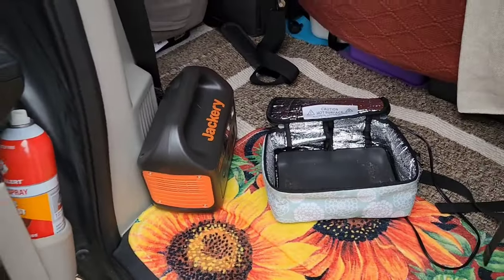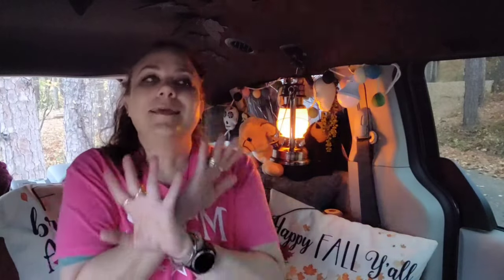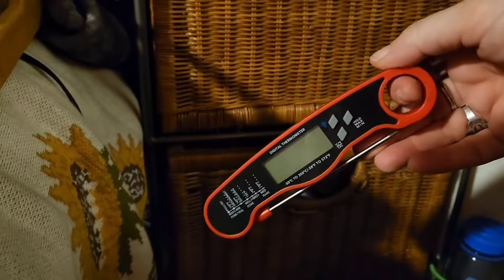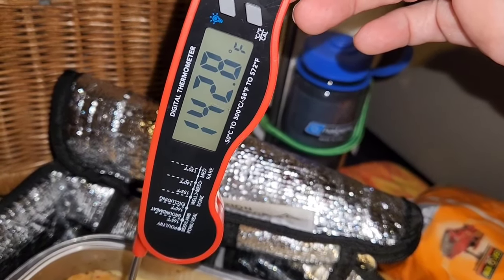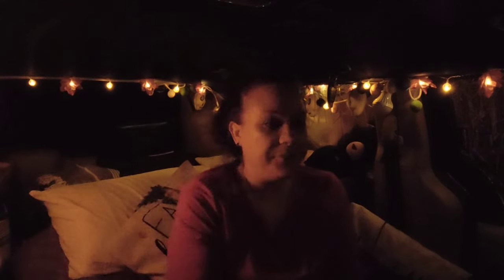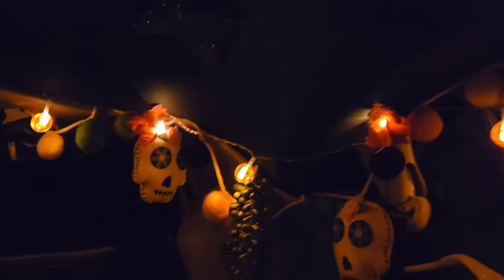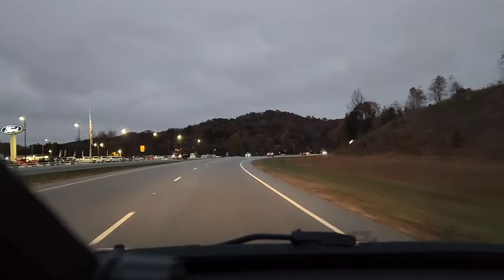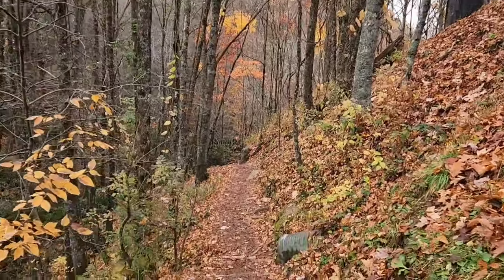Solo vanlife on a mountain lake in fall (and climbing to the bottom of a waterfall)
Join me on another adVANture in this video... we are solo car camping in peak autumn colors inside the Nantahala National Forest at Jackrabbit Mountain Campground (an Army COE campground near the North Carolina and Georgia border). I'll take you on a tour of my gorgeous lakefront site, show you around my minivan camper setup for the night, have some delicious dinner after a long day of driving, and then for sunrise I'll take you to one of my very favorite waterfalls in North Carolina! Come with me as I climb down to the bottom and immerse myself in fall foliage and magical scenery!

My setup details

**As an Amazon Associate, I do earn a small commission for any qualifying purchases made using the links below, but this is at no additional cost to you, and I only recommend the items I personally use and love. Using these links is a great way to support my channel and ensure that I can continue to deliver quality future content, so thank you in advance for your support - I truly appreciate it!

Product Links for Indoor & Outdoor Setup/Items Used:

Jackery 240 Power Station:

Jackery 1000 Power Station:

Bluetti EB70S Power Station
(800W inverter with 716Wh):

Shower bag:

collapsible tea kettle (700W):

"C" table over bed:

cup holder phone stand for watching TV:

disposable female urinals (Travel Jane):

urinal/reusable no spill bottle:

portable DVD player:

string lights:

Luci Light inflatable solar lantern:

set of mini cooking utensils:

Lunatec pressurized water bottle:

macrame fruit hammock/bag:

Koonie 8" blades rechargeable USB fan with clamp:

cup holder inverter:

USB mini fan with reading light:

bamboo breakfast tray:

Hot Logic Mini:

glass Pyrex container:

Dash Mini Maker Electric Griddle:

low wattage (300W) BalBali electric kettle:

Aeropress coffee maker:

handheld battery powered milk frother:

mesh window screens:

magnetic window curtains:

Alpicool C20 12V car fridge:

metal utility shelf:

trunk storage unit:

Insulated cooler bag:

ergonomic gel memory foam seat cushion:

boot scraper:

side slot cup holders:

hands free phone cup holder stand:

hands free phone dash mount:

LED flameless chargeable lantern:

USB LED light bulb:

 stained glass "rainbow" decals:
     - phases of the moon:

magic mesh screen doors:

 mosquito netting:

Outdoor rug:

 Folding camp table (aluminum):

Coleman Camp Chair:

CLAM Quickset Traveler 6x6ft screen
 shelter:

privacy panels for screen shelter:

Coleman 30"x80" camping cot:

1.5" memory foam topper:

Coleman Zero Degree sleeping bag (under bedding):

Luci solar string lights:

Mosaic solar lantern:

large storage hamper:

storage bins with bamboo lids: